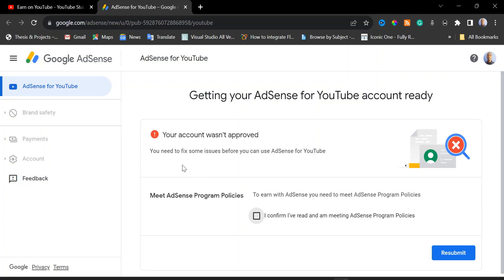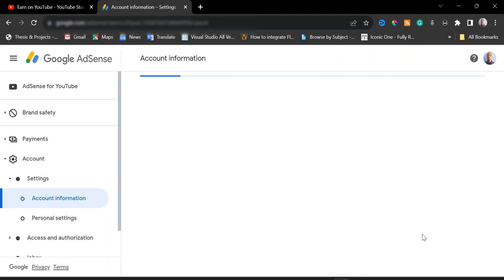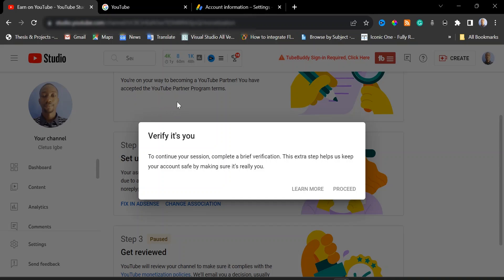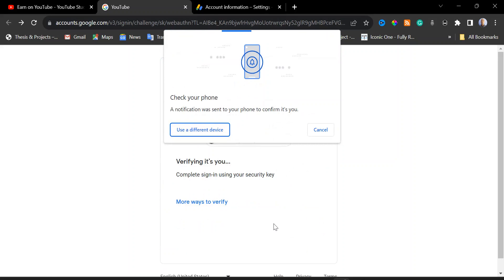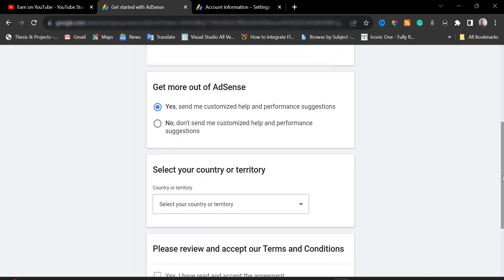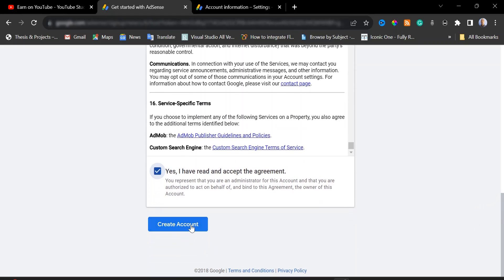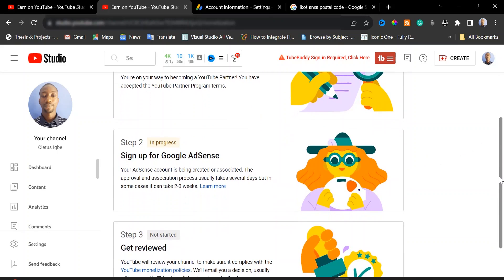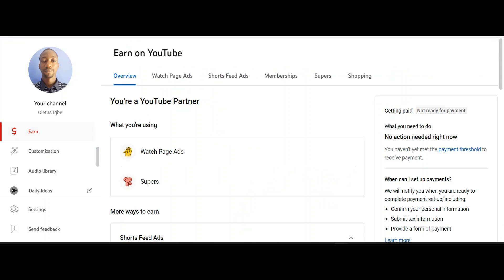How to Close Duplicate AdSense Account | You Already Have an Existing AdSense Account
In this video, I will show you how to Close a Duplicate AdSense Account, You Already Have an Existing AdSense Account